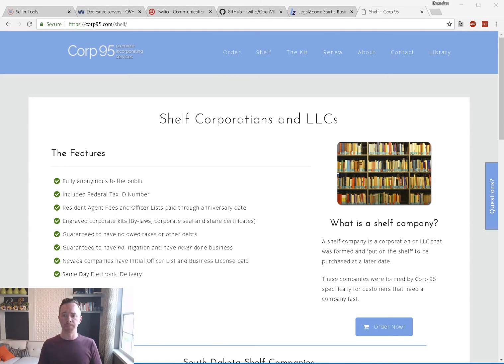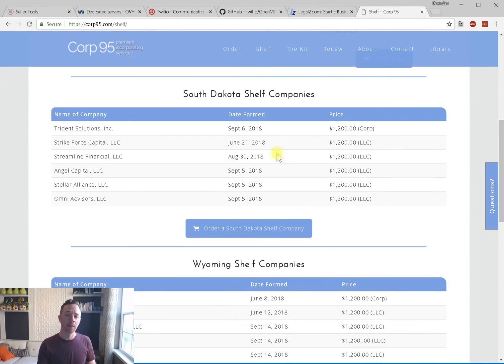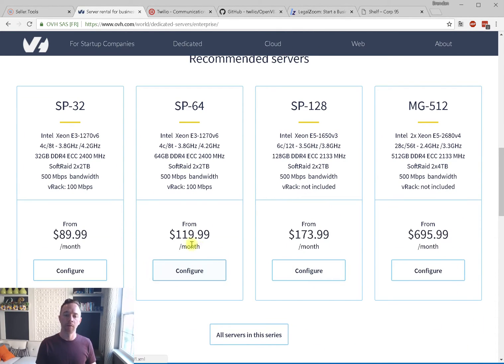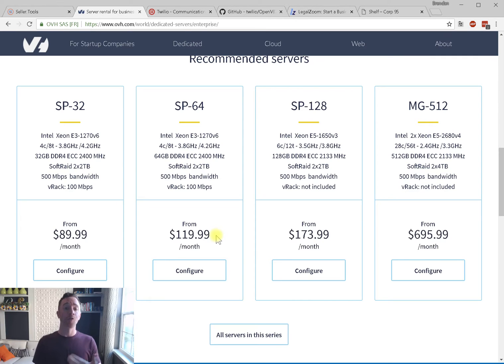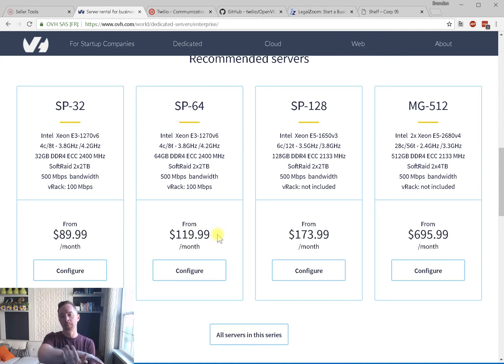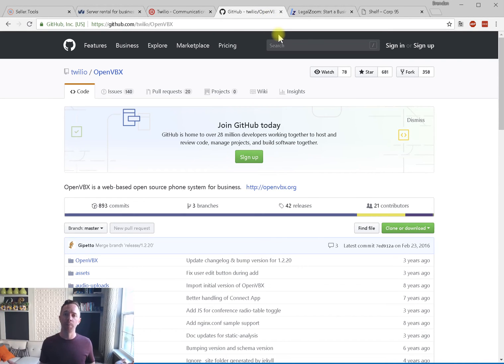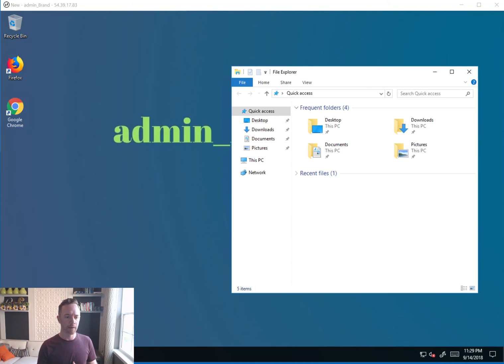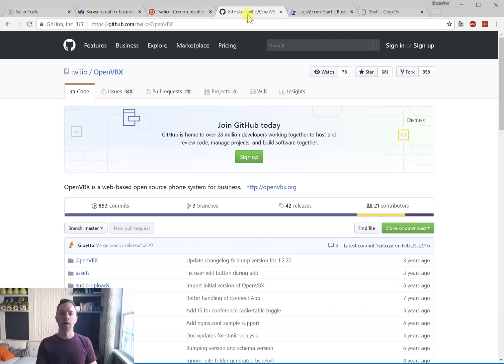Running Multiple Brands and Companies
Our very own Brendan shares his success story running multiple brands and companies in Amazon from 2016 and how his framework can be replicated by giving important tips to managing your time and personnel well through stellar online tools.